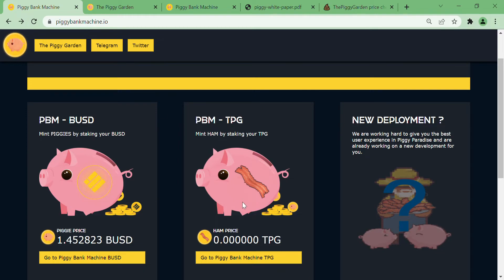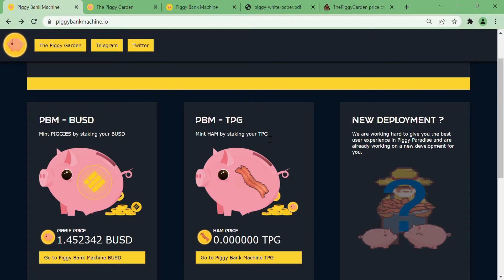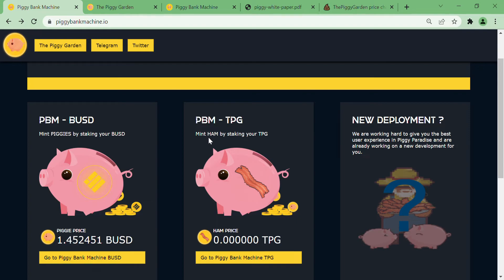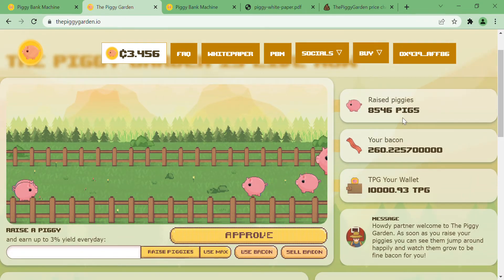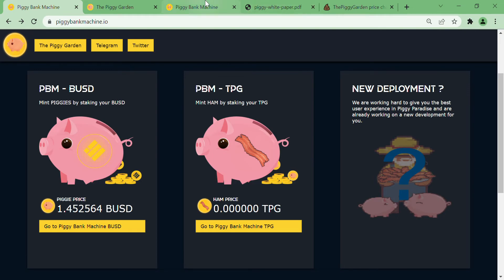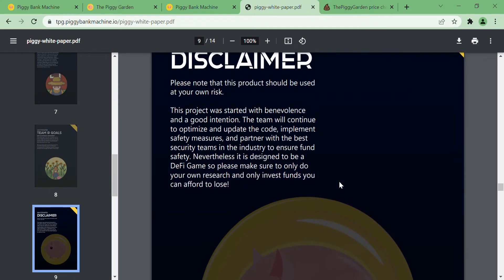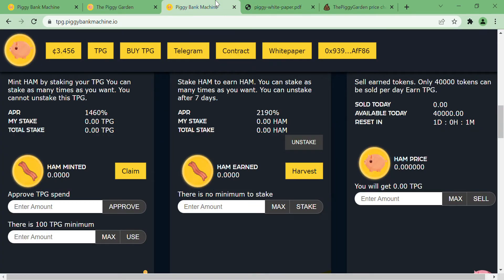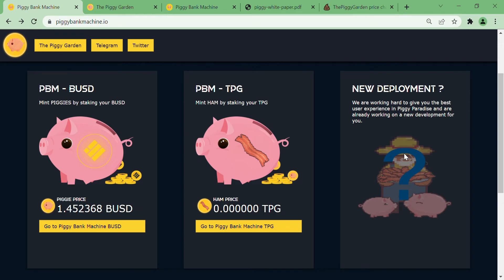''PIGGY BANK MACHINE TPG'' - LAYER 3 - PIGGY PARADISE / ECOSYSTEM - ANNOUNCED - 10% / DAY - RETURN!!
Piggy Bank Machine TPG Edition is a
fork of BUSDMachine v2 with increased
APR aimed to extend the Piggy Paradise
ecosystem and give payouts for staking
of our TPG token.

Please read the games instructions
carefully before entering a game and
DYOR. Only invest funds you can afford
to lose!

🔰 Verified contract
🤝 3-Level Referral system
💸 Airdrop System

💰Use $TPG to raise $PIG's🐷 and earn $BACON🥓
💰Raised $PIG's🐷 earn $BACON🥓.
💰Sell $BACON🥓 to earn $TPG (/Day 3% - 9% return)
💰 Use $BACON🥓 to raise more $PIG's🐷 .